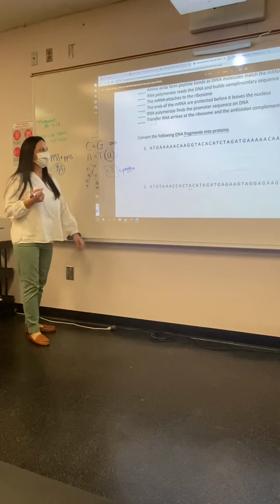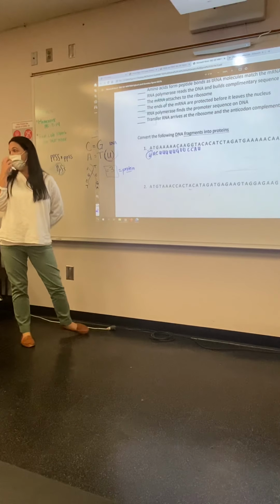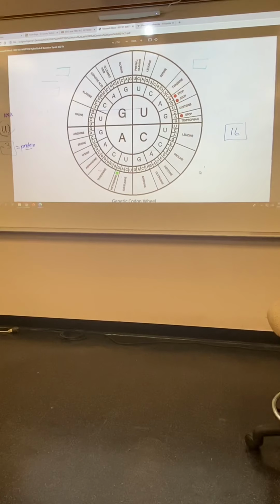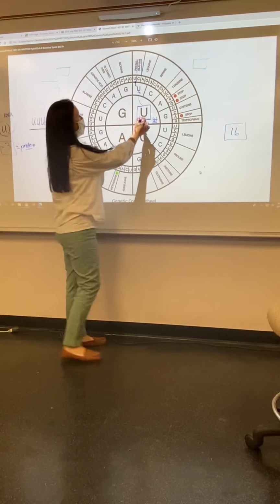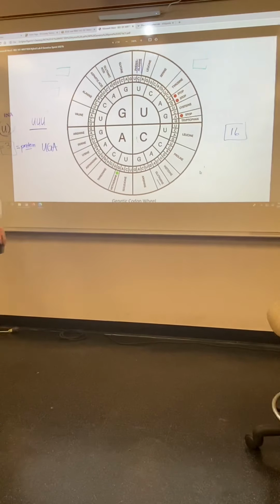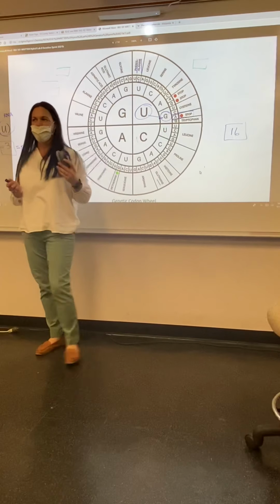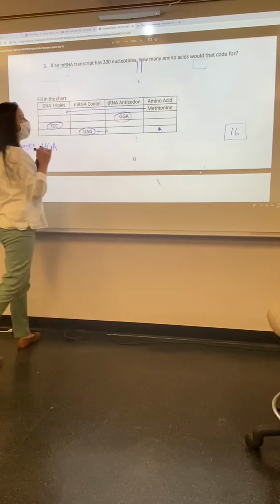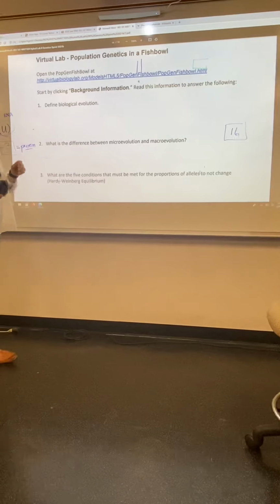BIO 101 lab genetic #3